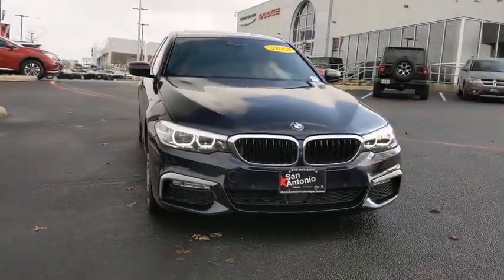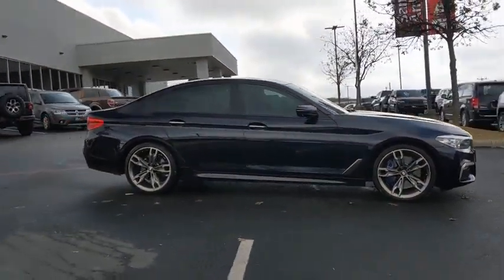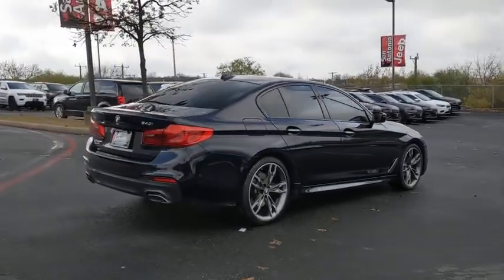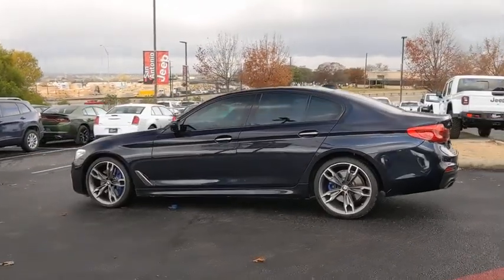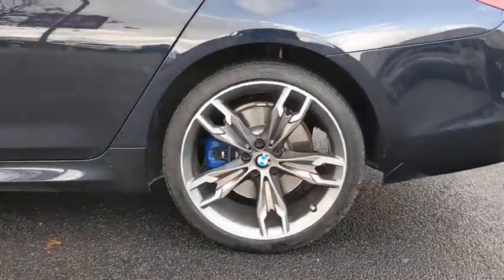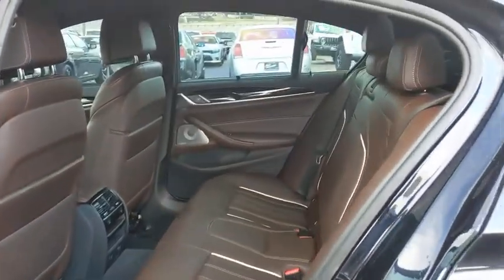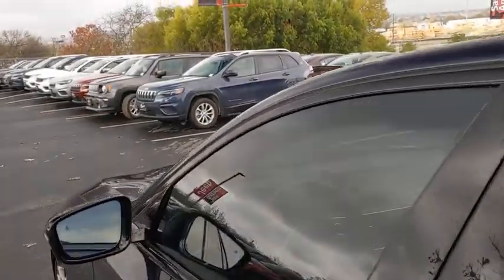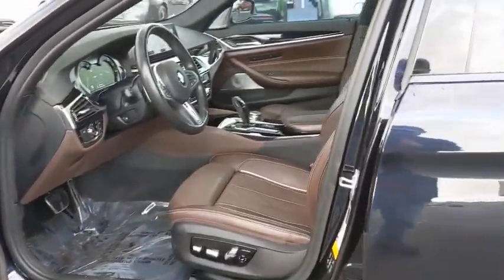2017 BMW 5 Series Austin, New Braunfels, Boerne, San Marcos, San Antonio, TX G251386A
Used 2017 BMW 5 Series available in San Antonio, Texas at San Antonio CDJR. Servicing the Austin, New Braunfels, Boerne, San Marcos, TX area.
2017 BMW 5 Series 540i xDrive - Stock#: G251386A - VIN#: WBAJE7C38HG889294

11910 Interstate 35 Frontage Rd